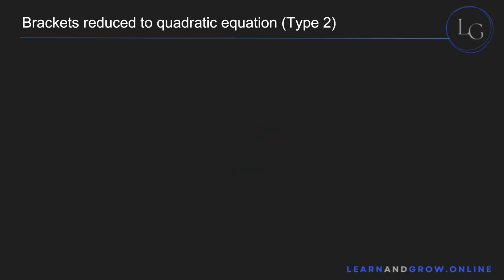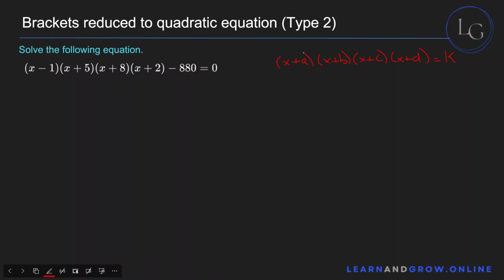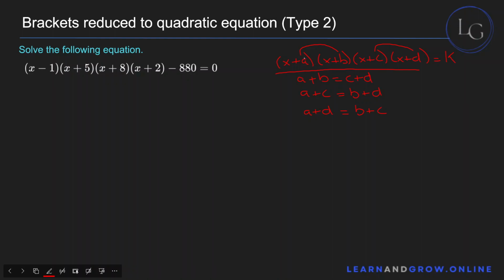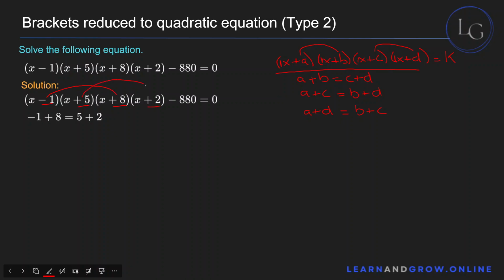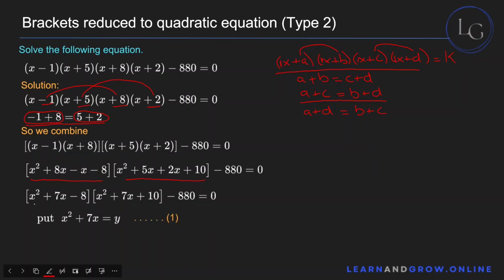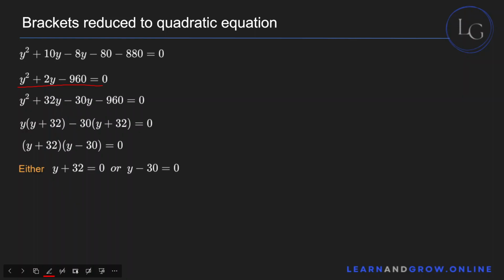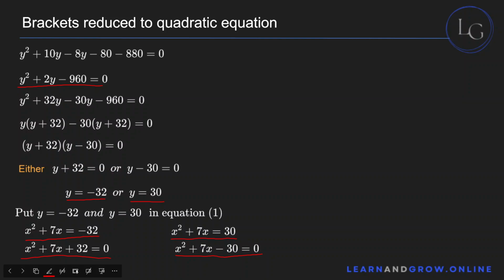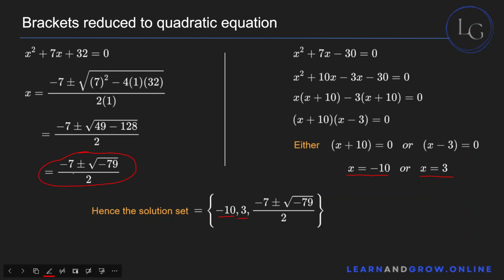Equation reduced to quadratic equation Type 2 | quadratic equations | English (26, C4)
The video explains how to reduce an equation to a quadratic equation of type 2.